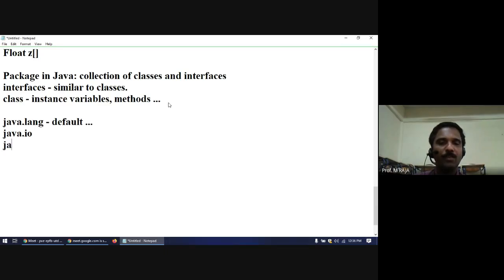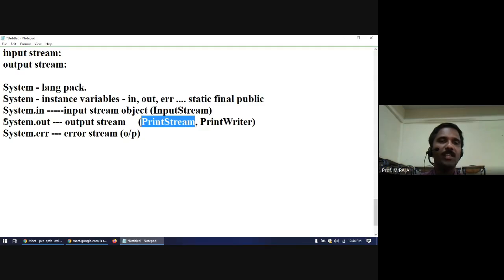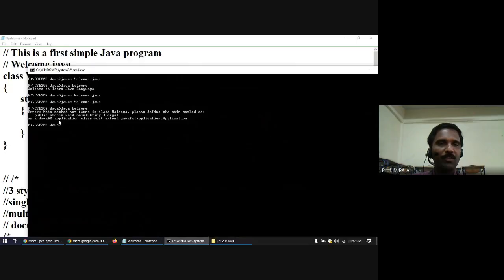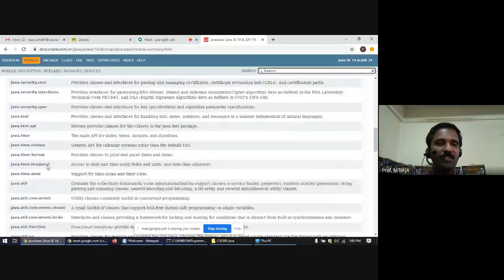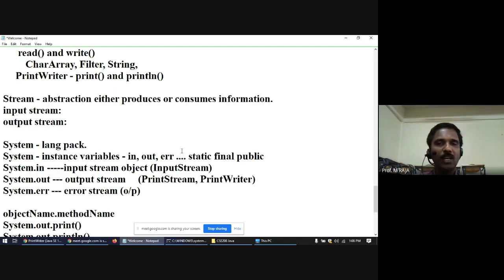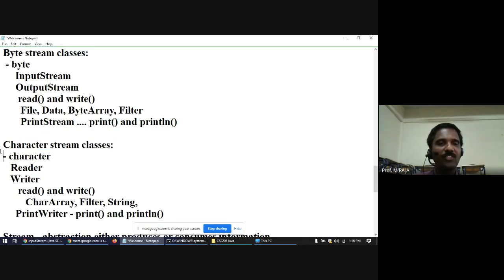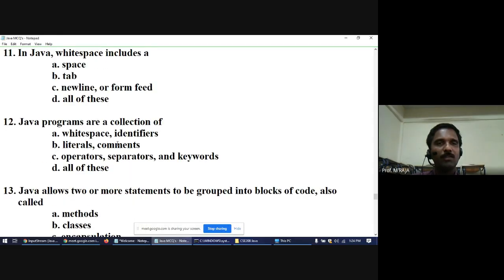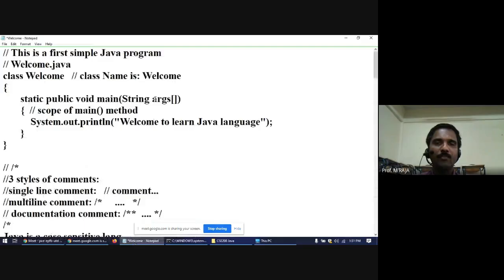Java Unit I Session 5b Exploring simple Java program: Simple Java - Classes Packages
Exploring simple Java program: Simple Java - Classes Packages